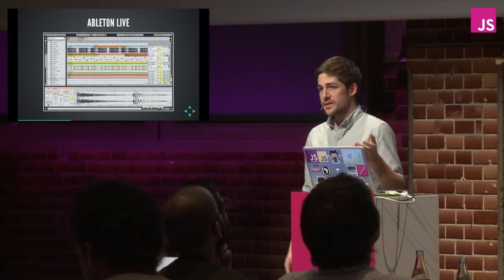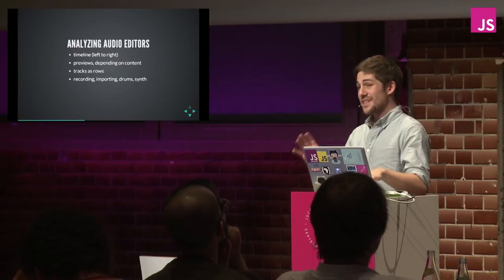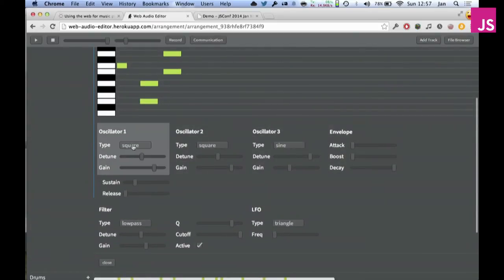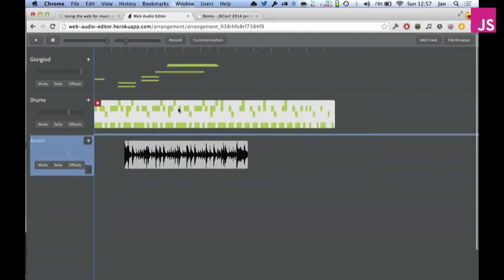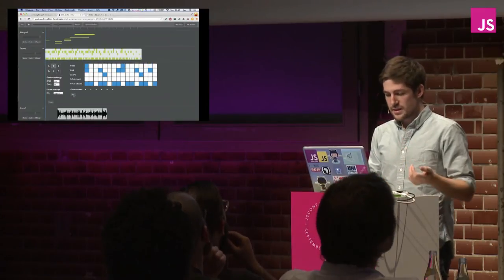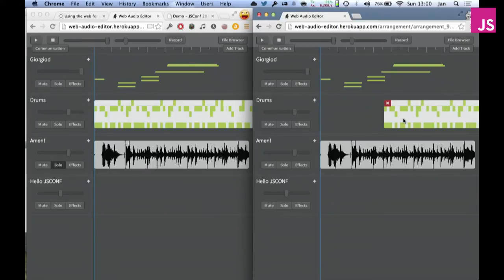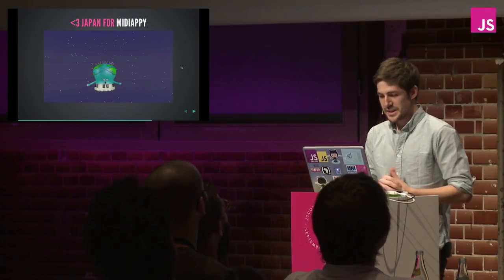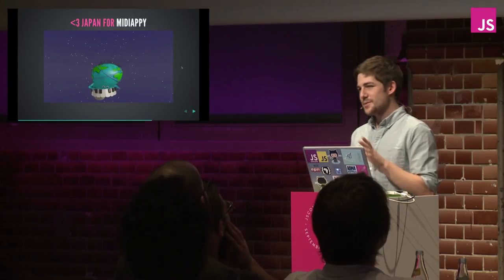Jan Monschke: Using the web for music production and for live performances | JSConf EU 2014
The introduction of the Web Audio API has enriched the web landscape enormously. It gives game developers the ability to add precisely timed, high performant sound effects and to create realistic spatialized sound landscapes. For many web developers it is the first time they encounter audio programming which leads to many interesting experiments when the world of web and audio collide. Traditional web developers start to become really interested into audio programming and educate themselves on the topic of synthesizers and audio effects. However, currently there are only few applications that try to create audio production or audio performance environments in the browser. In this talk I want to show how the Web Audio API can be used to create a collaborative music production environment similar to Garageband. Furthermore, I will do a live demonstration of a music performance setup which is inspired by The Glitch Mob’s setup Both demos will show how powerful the Web Audio API is and how important the web can become as platform for music production in the future.

Cover photo by @FotoVerite